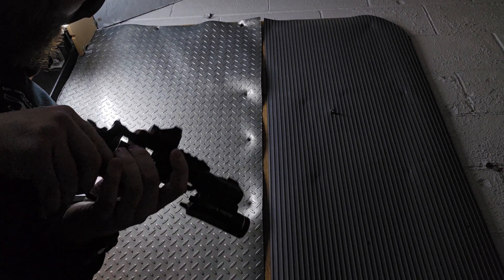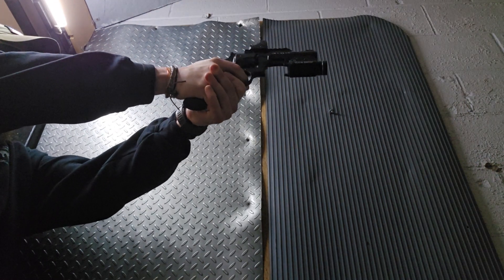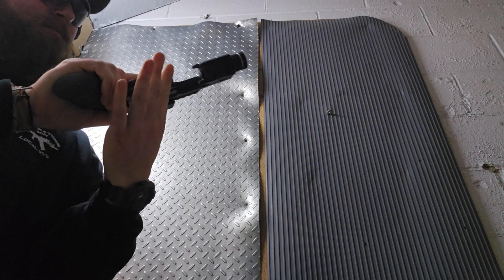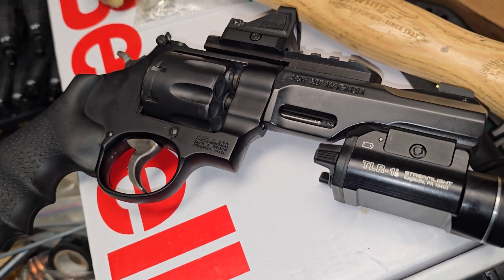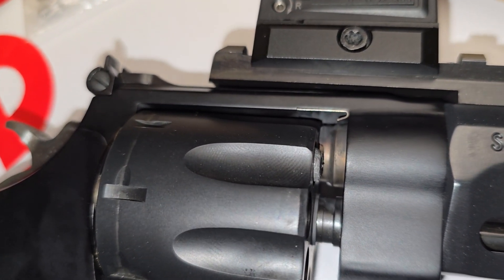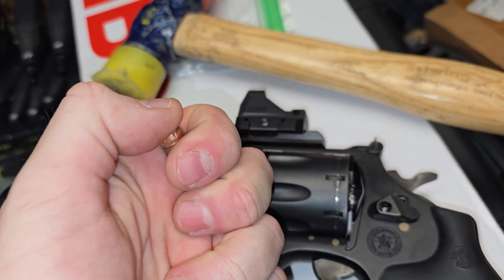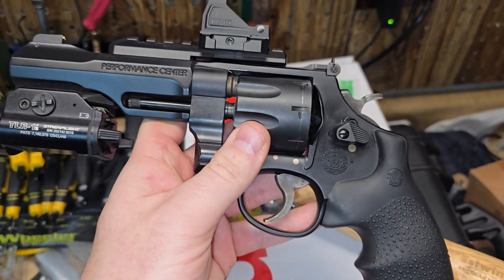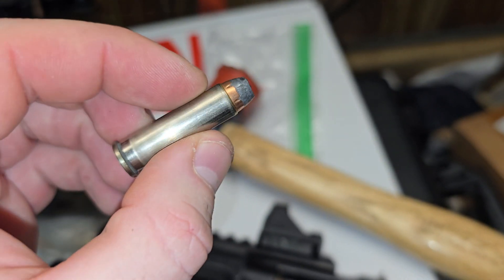CRIMPIN AIN'T EASY!